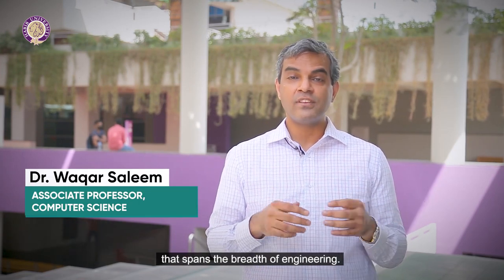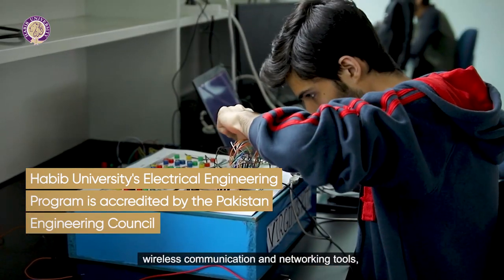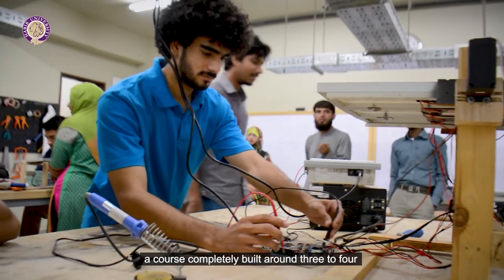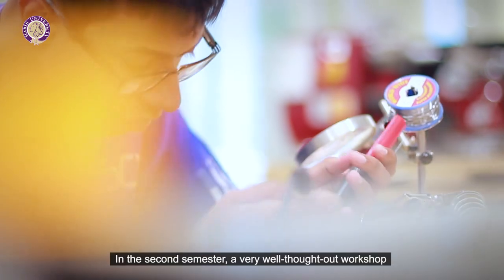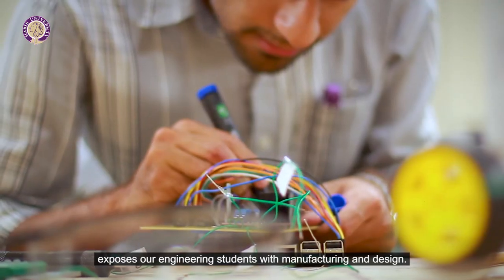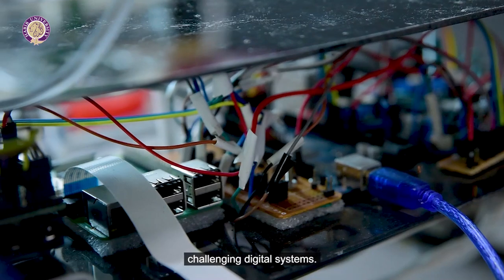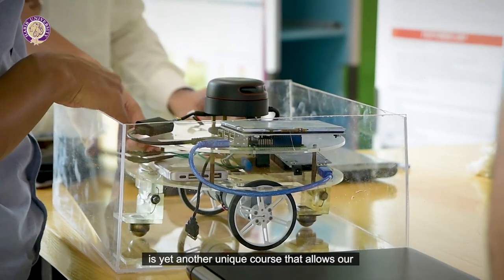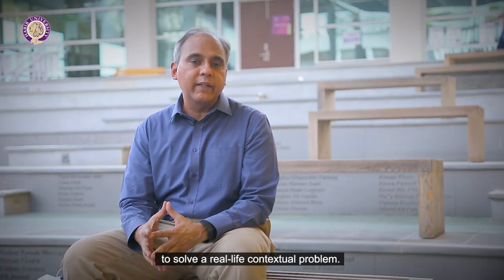Undergraduate Admissions Open in Electrical Engineering Program at Habib University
Embrace the power of innovation and creativity with a cutting-edge education in Electrical Engineering at Habib University. Our state-of-the-art labs and hands-on curriculum will equip you with the skills to transform your passions into reality.